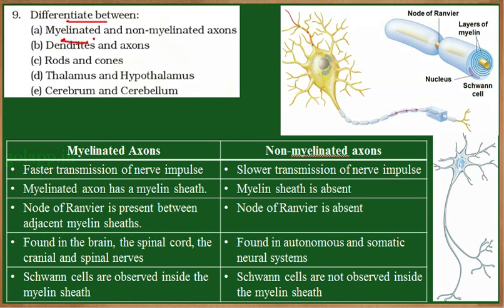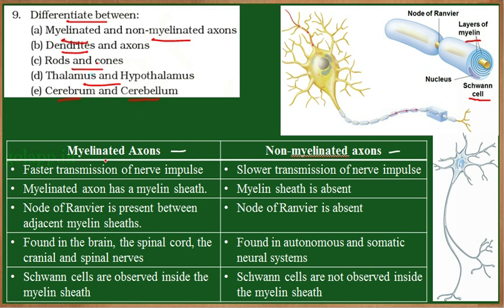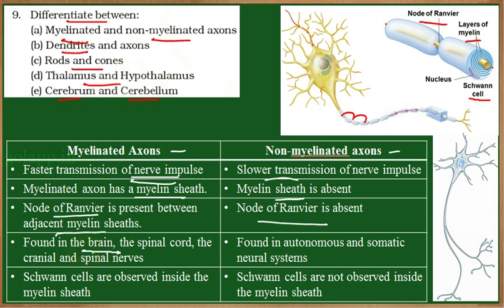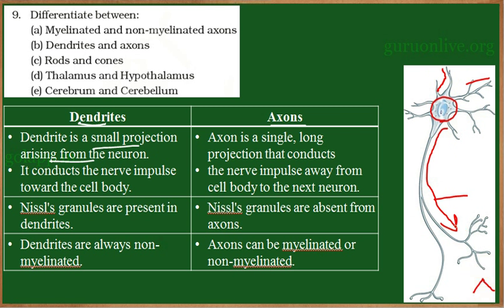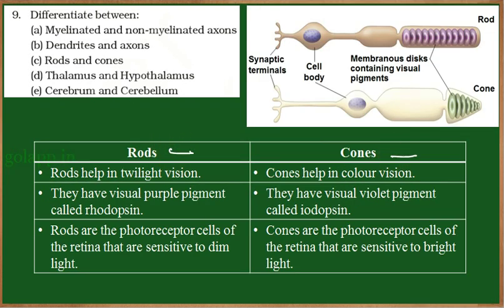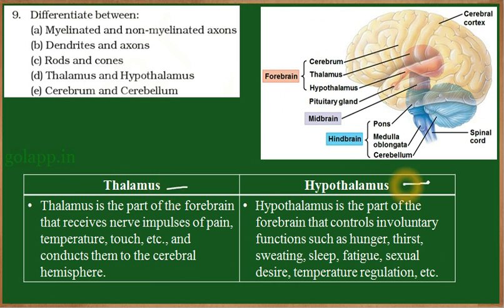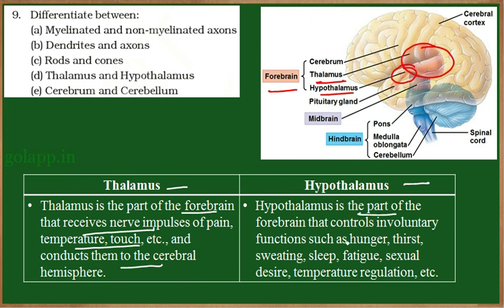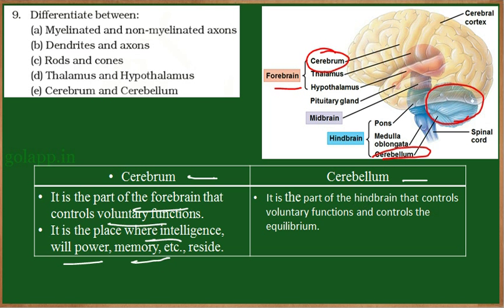NCERT/KANADA 11 BIO 21 EXER 09 ENG